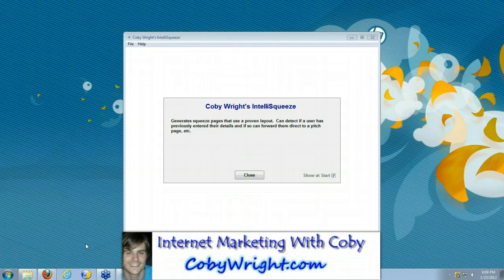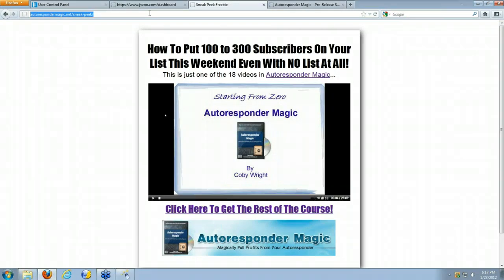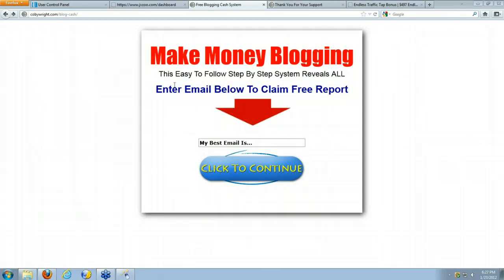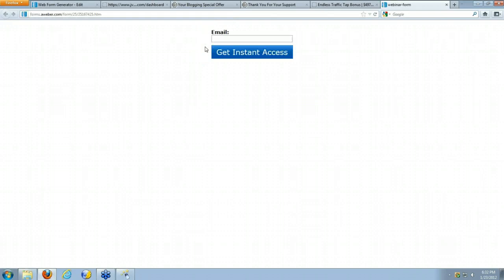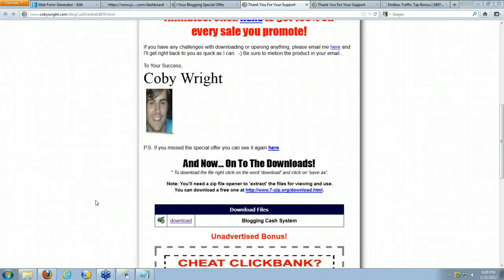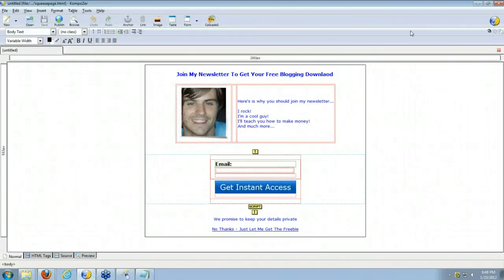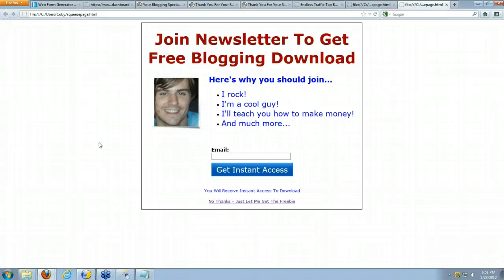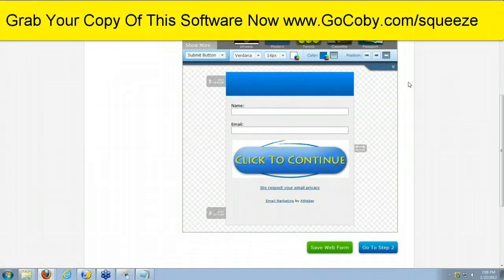Intelligent Squeeze Page Design by Coby Wright